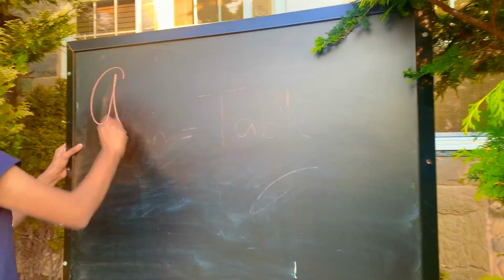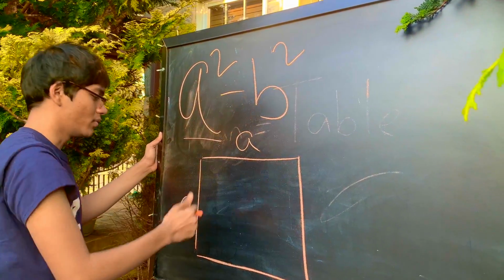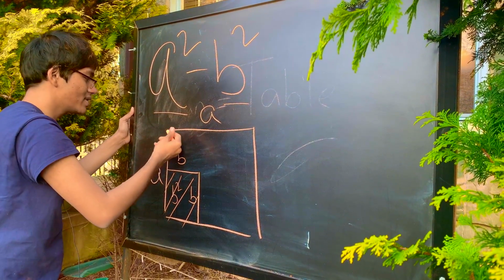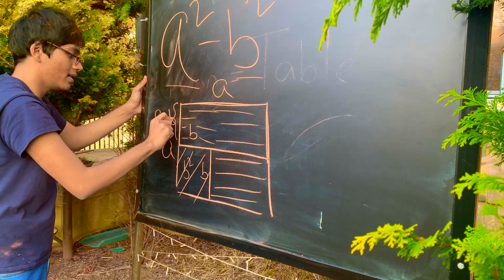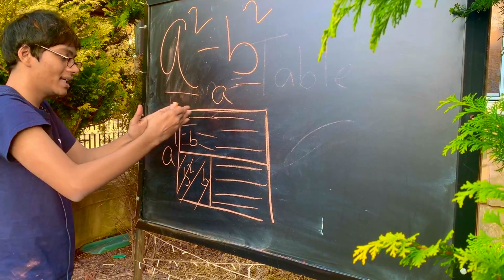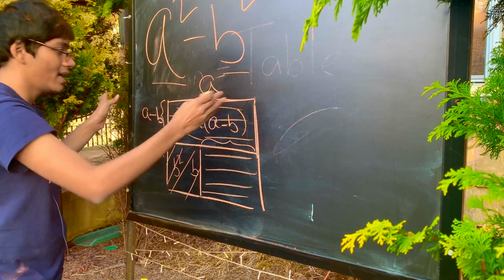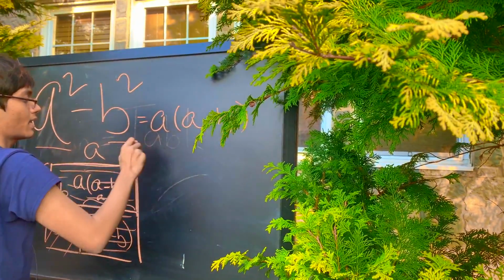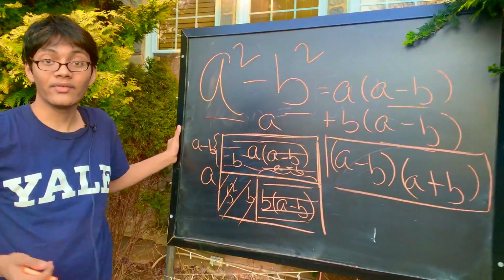Difference of Perfect Squares | Math4Bronx